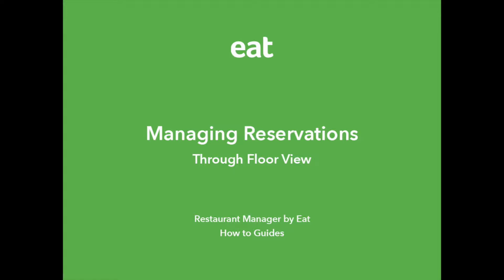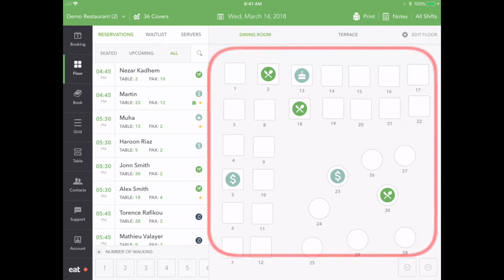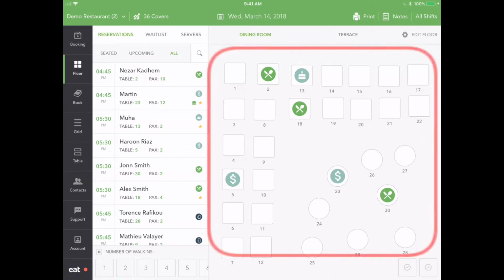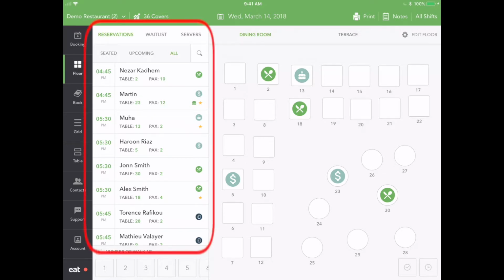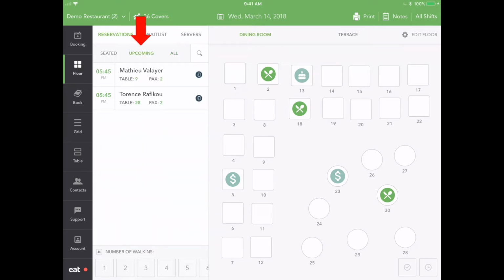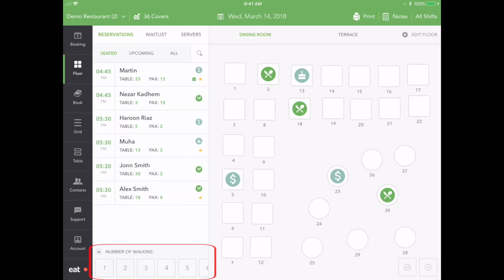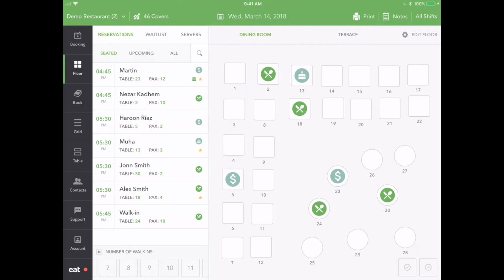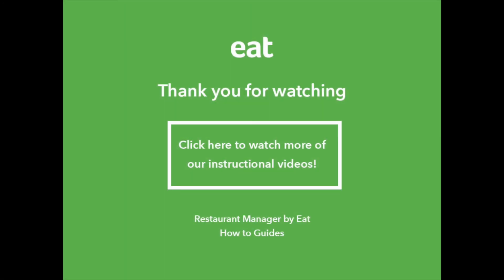Managing Reservations with Floor View | Restaurant Manager by Eat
This instructional video guides you step-by-step through the process of using 'floor view' to manage and create reservations at your restaurant.